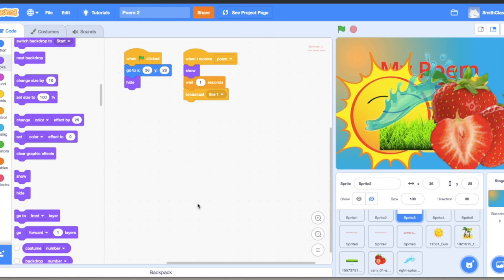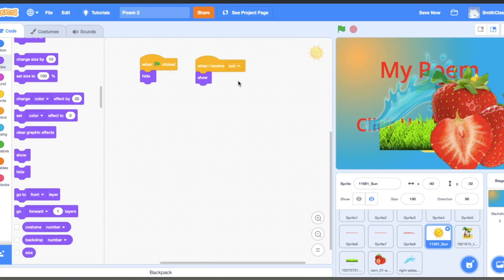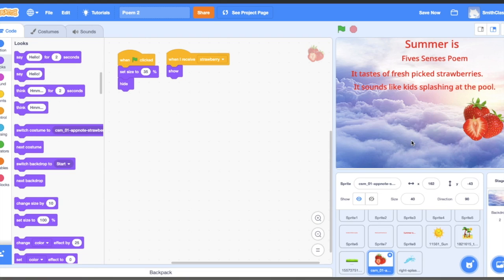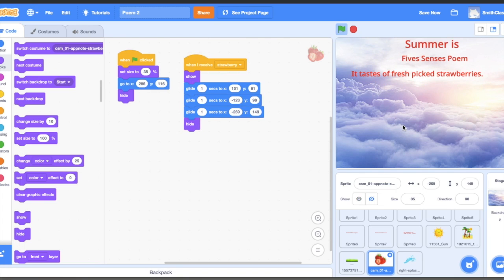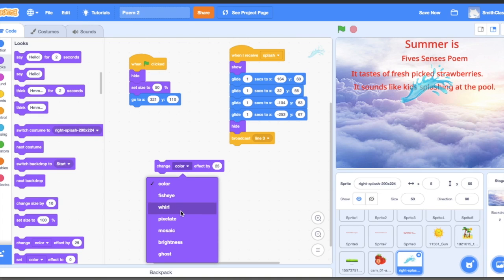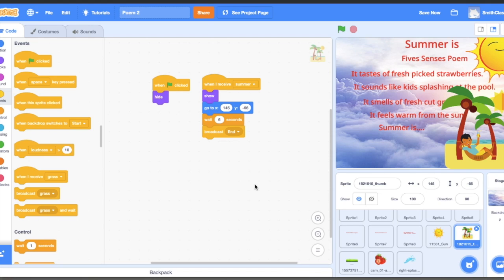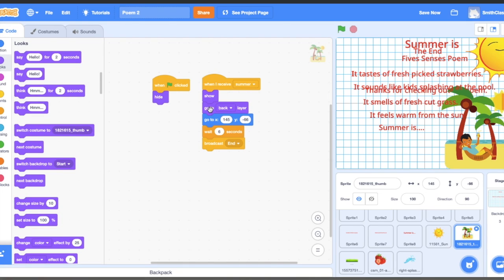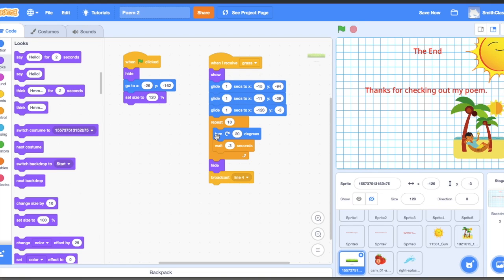ScatchPoemStep3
This video is about ScatchPoemStep3